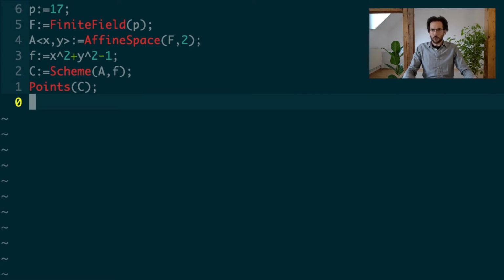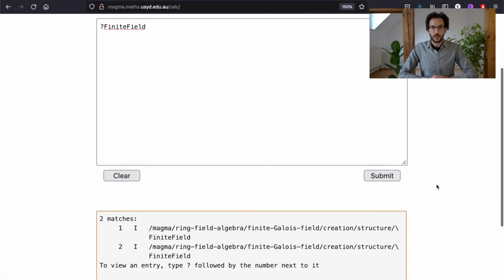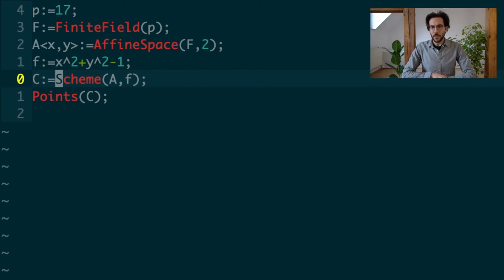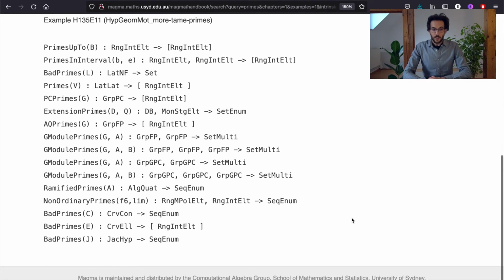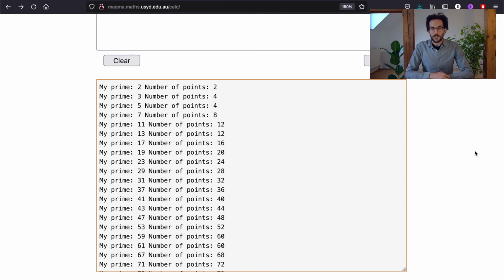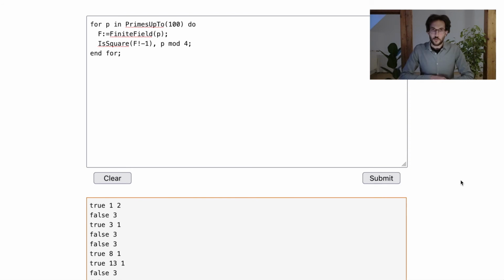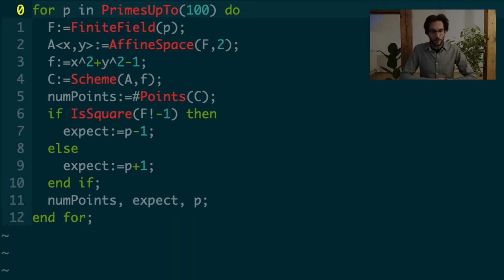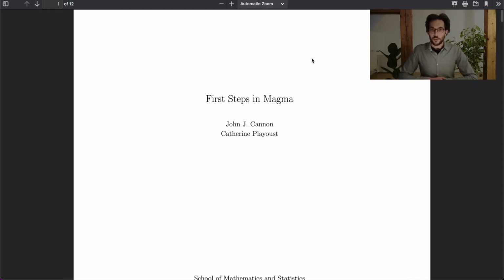First script in Magma --- Lecture 3 in Computational Algebraic Geometry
We will study a short script in Magma line by line as an introduction for complete beginners. We will then make some modifications to this first script, adding loops and conditionals.

== General description ==